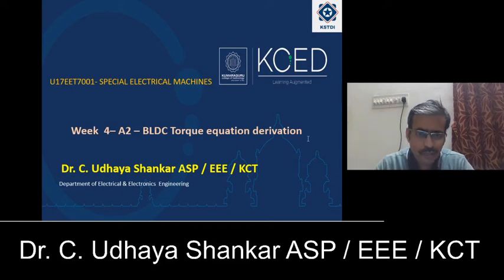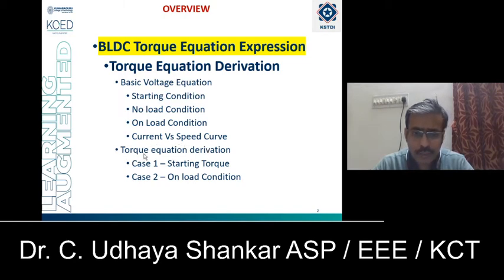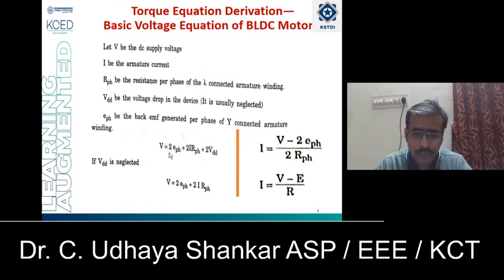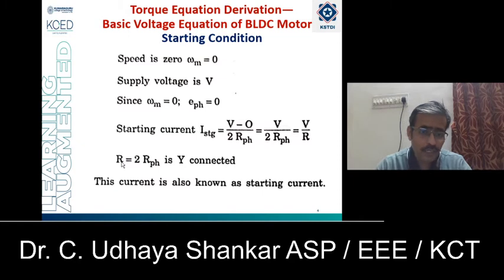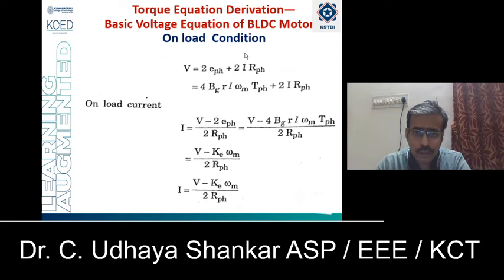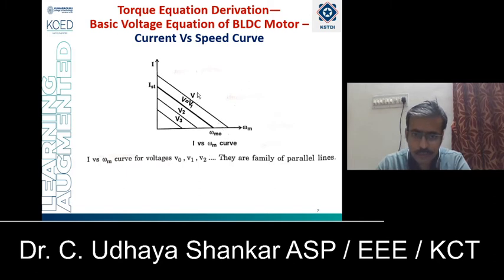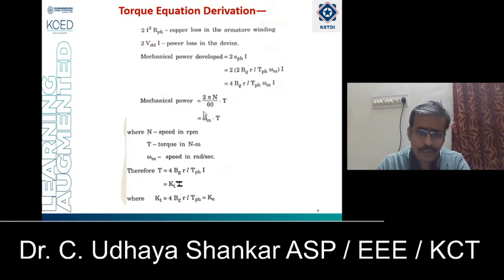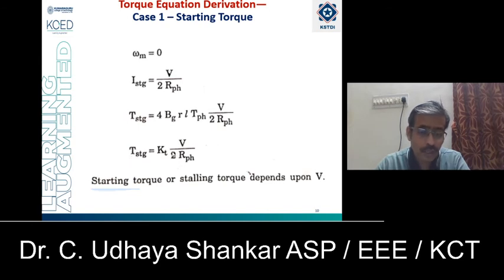BLDC Torque Equation derivation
BLDC motor Torque Equation derivation ; Brushless DC machine Drive